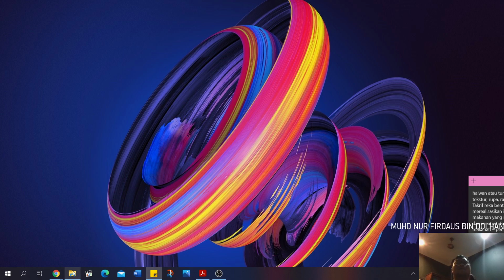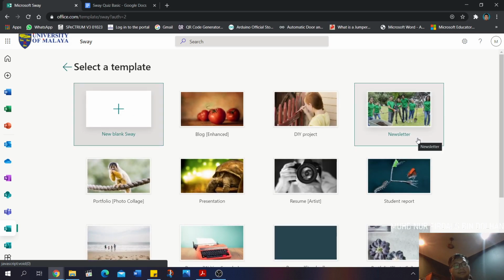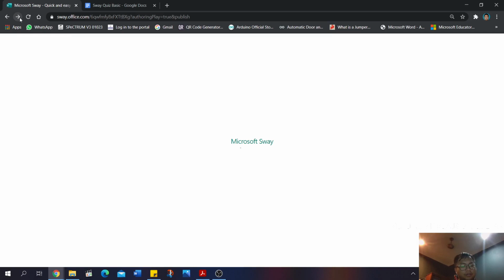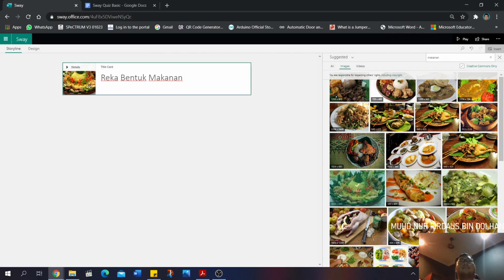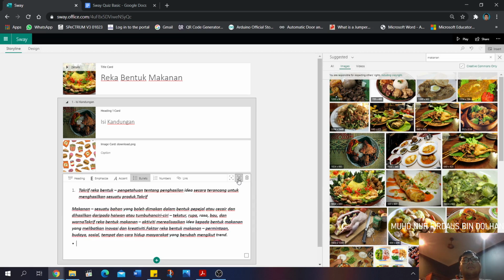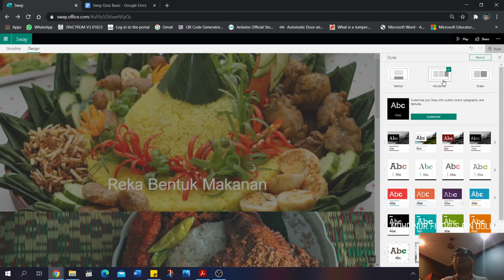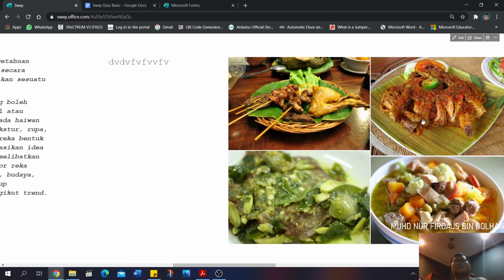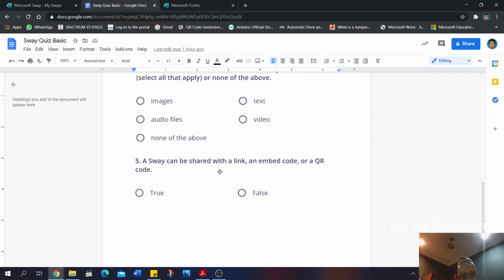Microsoft Sway (By Muhd Nur Firdaus)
Microsoft Sway
By Muhd Nur Firdaus Bin Dolhan
S2014393
PGDE Instructional Technology 2020/2021

Acknowledgement:
If the materials used in this video belong to any party, we would like to thank you for it.